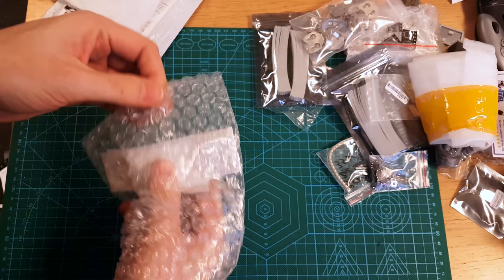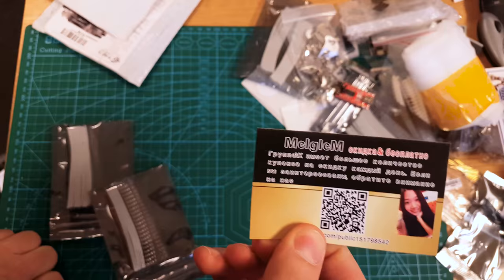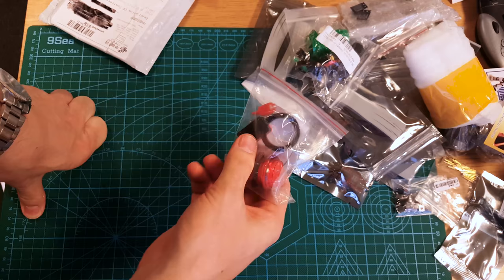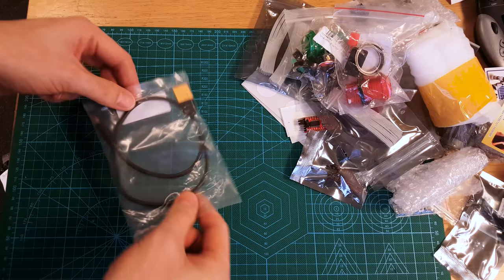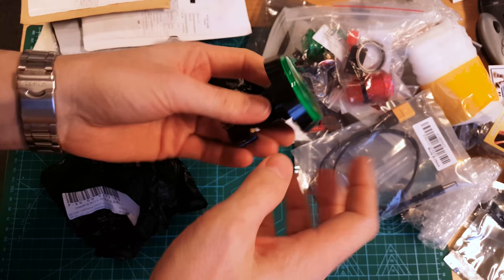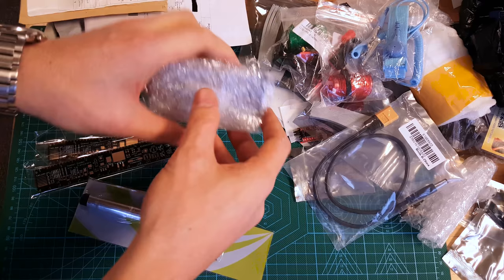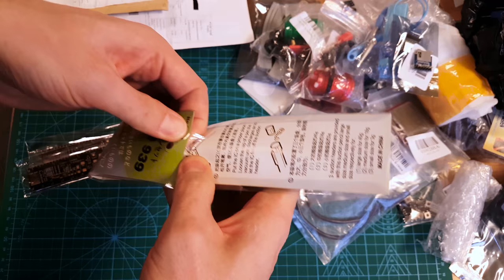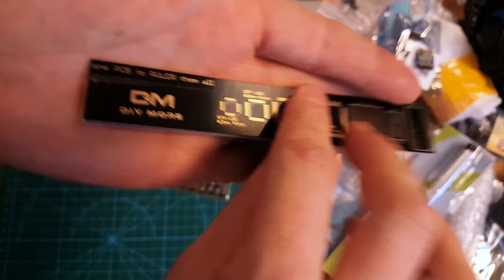AliExpress Postbag #17 PART 2 - Post bag / mailbag opening electrical items from China AliExpress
PART 2 OF 2!!! Number seventeen of my postbag opening series from AliExpress

I get a lot of stuff from China - AliExpress and wanted to video the "un-boxing" of the parts and a little intro to some projects I may or may not be working on in the future.

(0:36) 10pcs/Lot NFC TAG Sticker Ntag213 Label RFID Tag Key Tags

(1:14) FT232RL FTDI USB to TTL Serial Adapter Module Mini Port 3.3V 5V

👨‍🏭 2:01 - MagicM Seller

(2:12) 1206 SMD Capacitor assorted kit ,16values*20pcs=320pcs 10pF~22uF

(2:12) 0805 SMD Resistor Kit pack 1% 1/8W (10 ohm~1M ohm) 20 Value * 20 =400pcs

(2:28) Round Lit Illuminated Arcade Video Game Push Button Switch LED Light 5V/12V

(3:37) A3144 A3144E OH3144 Y3144 Hall Effect Sensor

(4:36) XT60 Male Bullet Connector to Male DC 5.5mm x 2.5mm DC5525 Power Cable for TS100 Soldering Iron

(5:33) 60MM New LED Light Lamp Big Round Arcade Video Game Player Push Button

(6:48) Cordless Wireless Clip Antistatic Anti Static ESD Wristband Wrist Strap

(7:11) Digital LCD Module Display Monitor White Backlight Adapter PCB 84*48 84x48 5110 Screen For Arduino Controller

(7:50) 2PCS TF Micro SD Card Module Mini SD Card Module

(8:30) FFQ939 FFQ 939 Vacuum Sucking Pen L7 IC Easy Pick Picker Tool 3 Suction Headers SMD SMT

(9:03) 15CM PCB Ruler For Electronic Engineers For Geeks Makers For Arduino Fans PCB Reference Ruler

(9:54) SOIC8 SOP8 SOP Format Flash Chip IC Test Clips Socket Adpter

(10:58) HT7333-A 7333-A HT7333 HT7333A-1 TO92 Low Power Consumption LDO

(11:26) 5pcs 8x8 Mini Dot Matrix LED Display Red Common Anode

(12:24)  4pin 0.96" White/Blue/Yellow blue 0.96 inch OLED 128X64 OLED Display

(12:34)  ESP8266 ESP-01 ESP-01S DHT11 Temperature Humidity Sensor Module

(13:46) All in One Memory Card Reader USB External SD SDHC Mini Micro M2 MMC XD CF

(14:20)  LM386 Audio Amplifier Module 200 Times 5V-12V Input 10K Resistance

(14:34)  CJMCU-832 PAM8302 2.5W single channel Class D Audio power amplifier

(15:17)  5m PVC Heat Shrink Tubing Tube Wrap Kit For 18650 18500 Battery